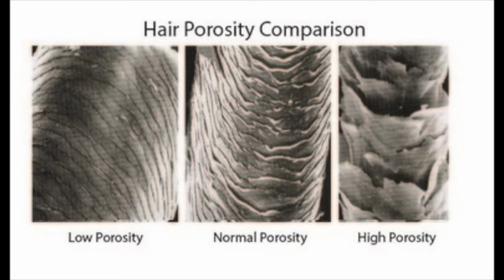Hair Porosity 101 Made Easy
Porosity 101 Made Easy

~~ Follow Me ~~
SC@GlamGirl0824

Hey guys so today i'm talking about Hair Porosity and im gonna try and make it as simple and easy as possible. I know there are alot of factors when it comes to natural hair and sometimes the information can be confusing, So im here to help you head in the right direction of what your Hair Porosity may be. If you find this helpful please leave a thumbs up, Comment down below your hair porosity and how you maintain it, also share this video with other naturals and please subscribe to my channel and hit the notification button so you do not miss another video!

~~ Must Watch Previous Videos ~~